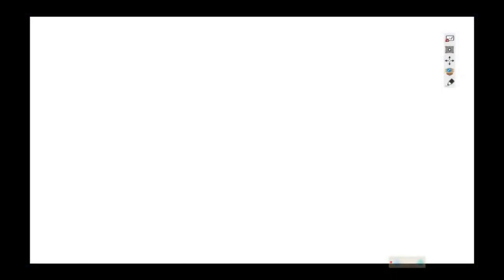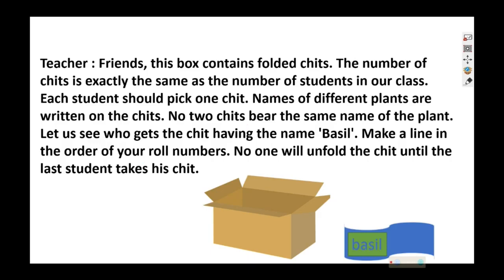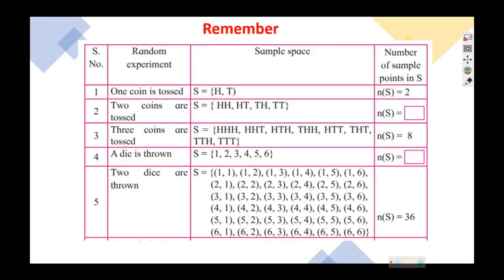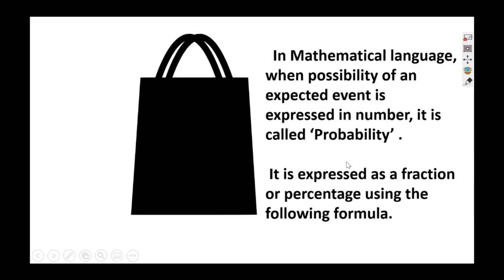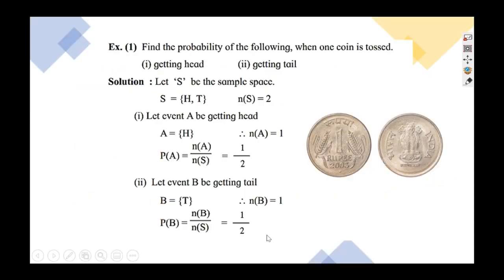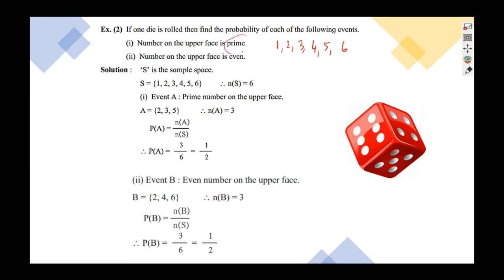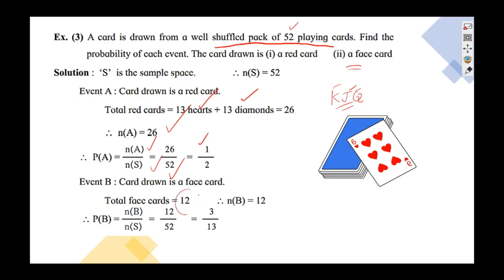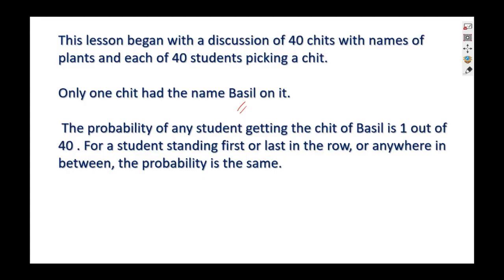Class 10 Mathematics1 L 5 Probability by BMC VTC Teacher Sreekumar T